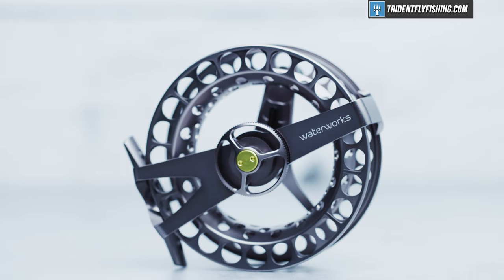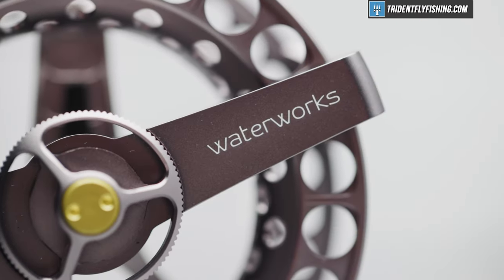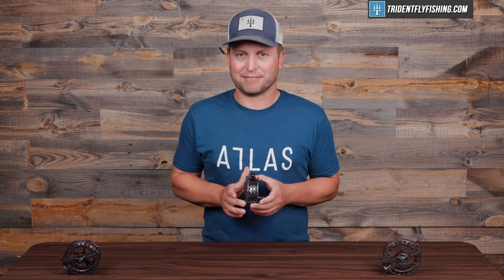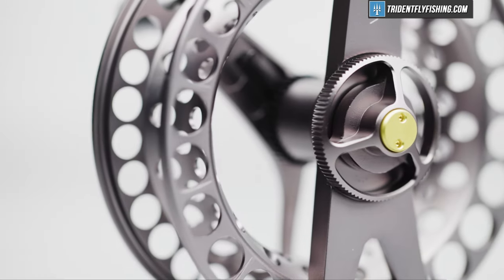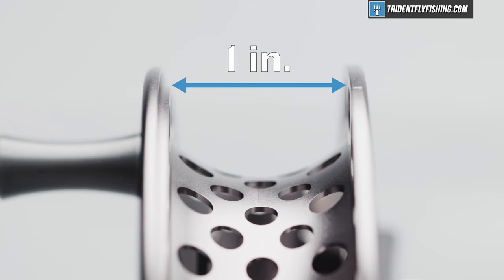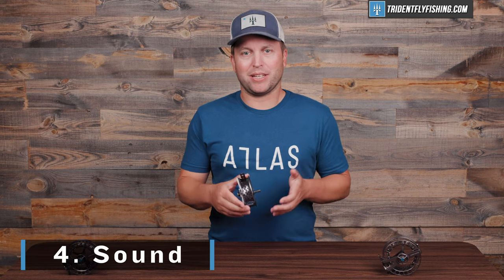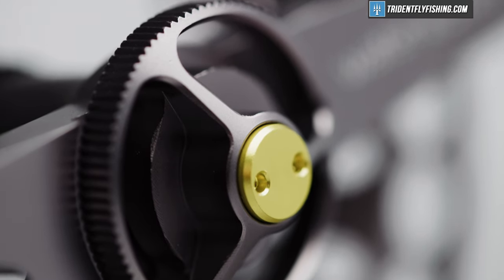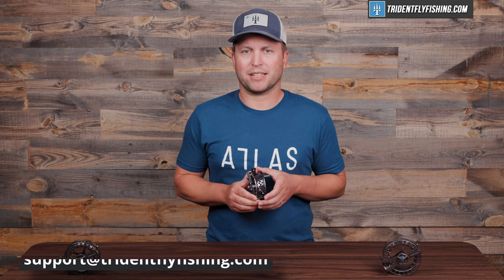Is the Lamson Force SL II Worth $600? | 2023 Fly Reel Review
Today we take a look at the $600 Lamson Force SL II Fly Reel. It's one of the most expensive freshwater reels that Lamson makes. Is it worth the hefty price tag?

Chapters
0:00 - Intro
1:00 - Drag
2:23 - Spool
3:05 - Weight
3:15 - Sound
3:33 - Ergonomics
4:10 - Price

Got Questions?